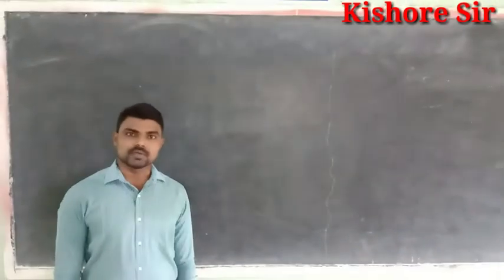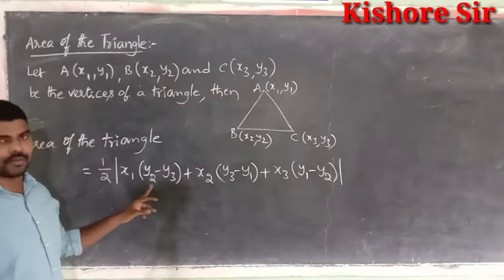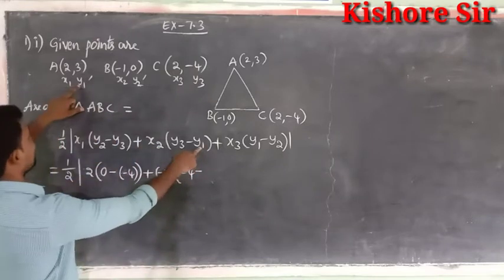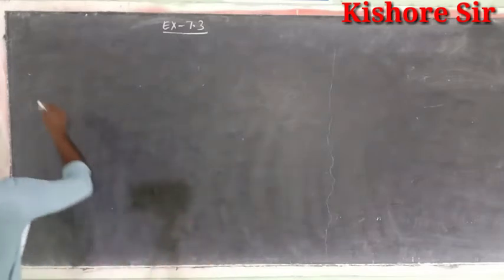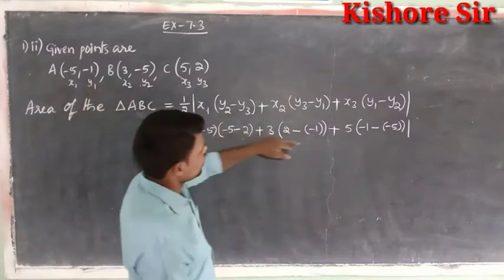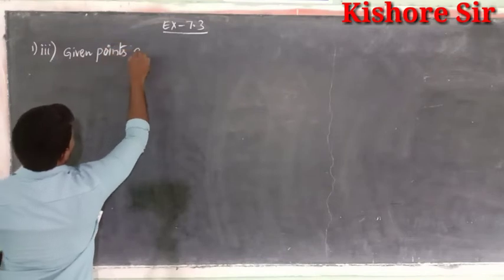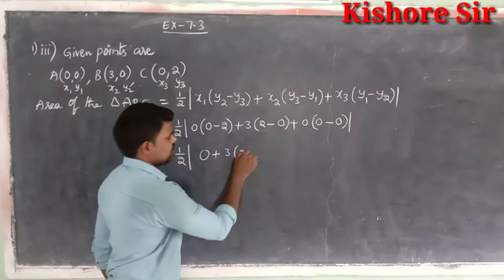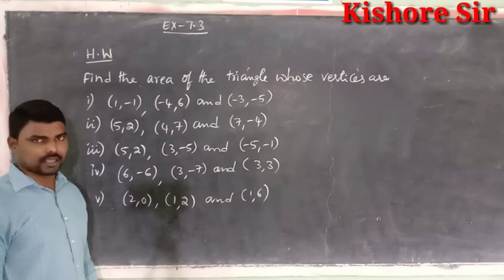Coordinate Geometry 12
10 class mathematics